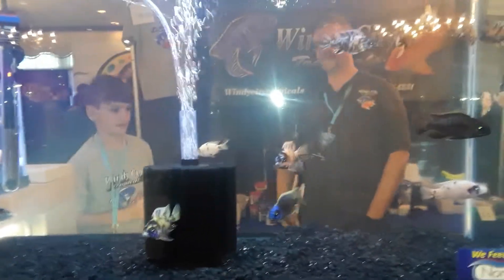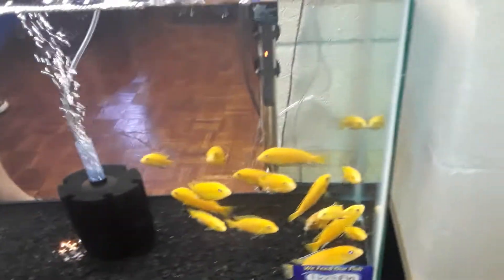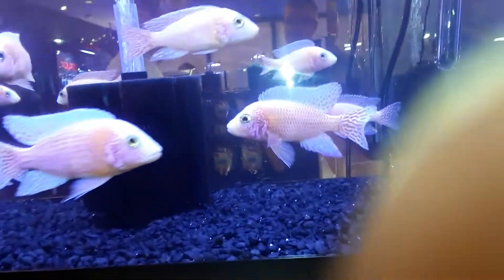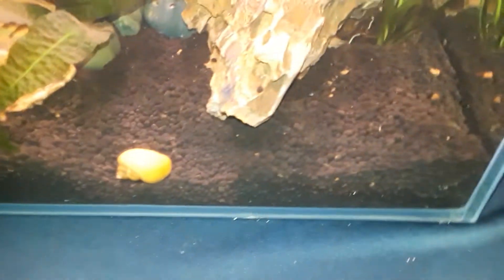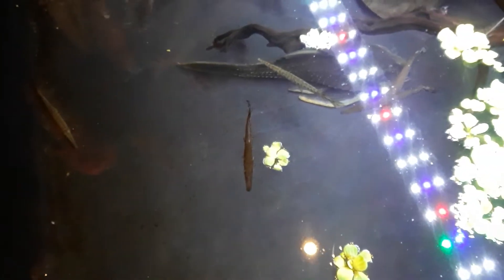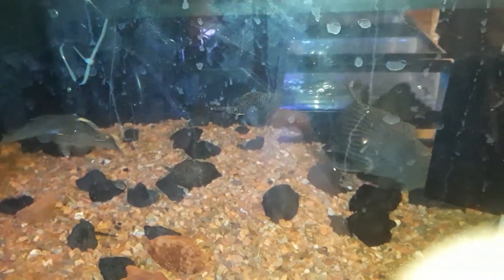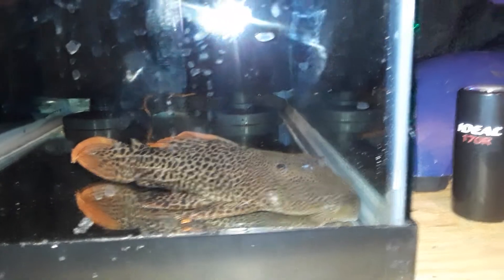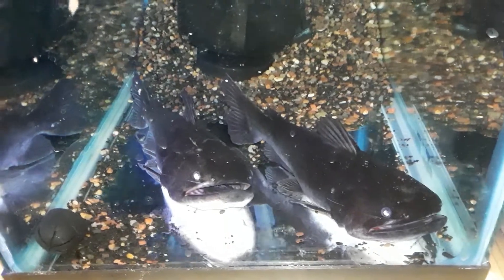Aquashella in Chicago part 5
Aquashella